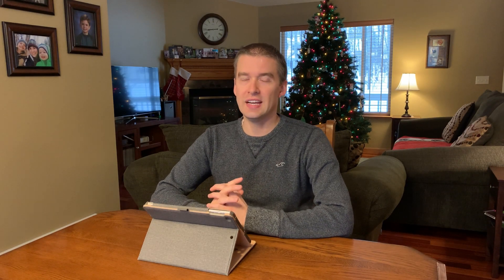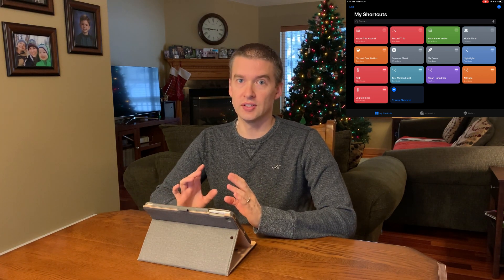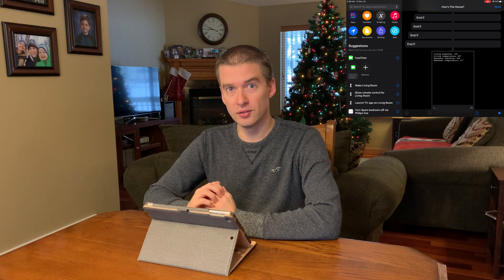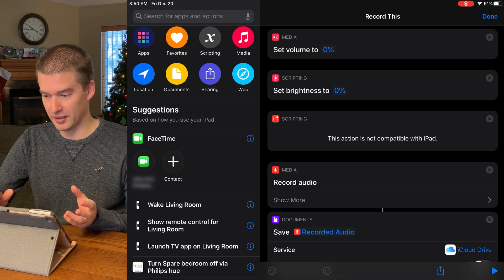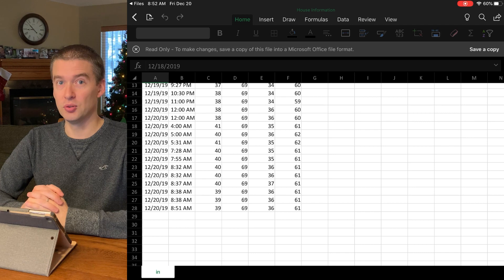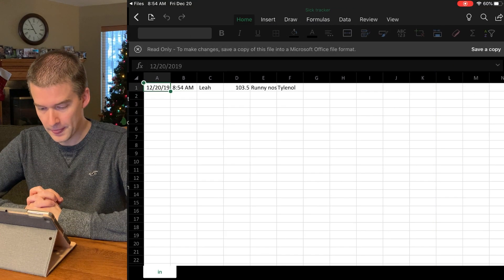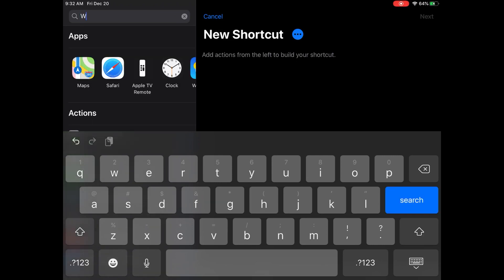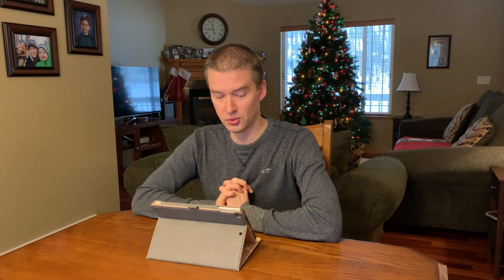Apple Shortcuts: How-To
This is a quick video on how Apple shortcuts work.